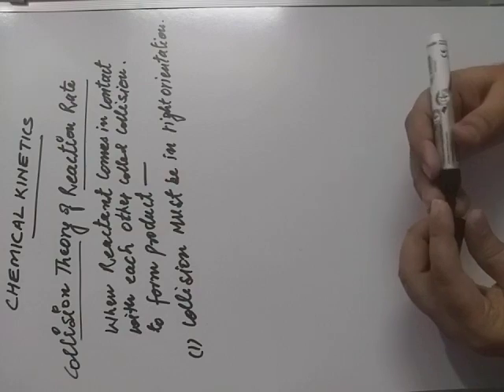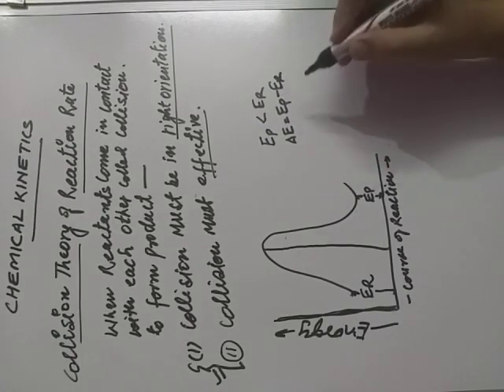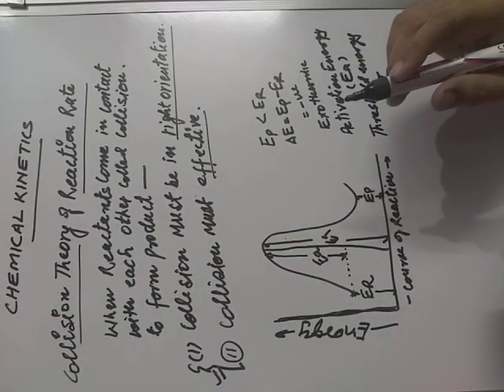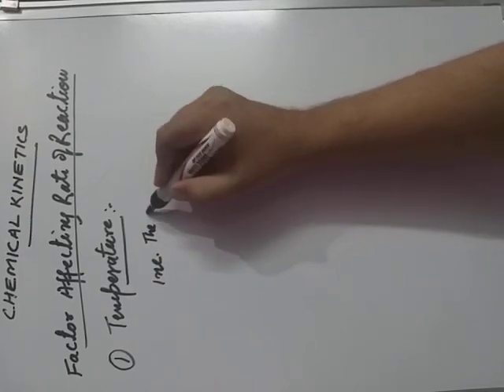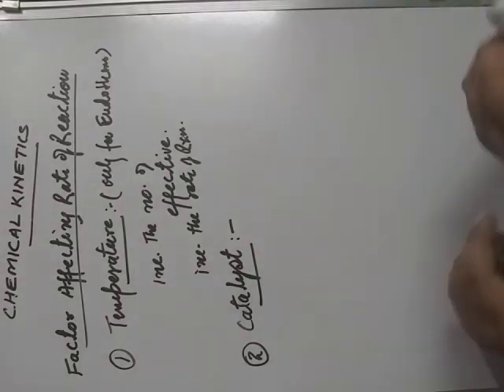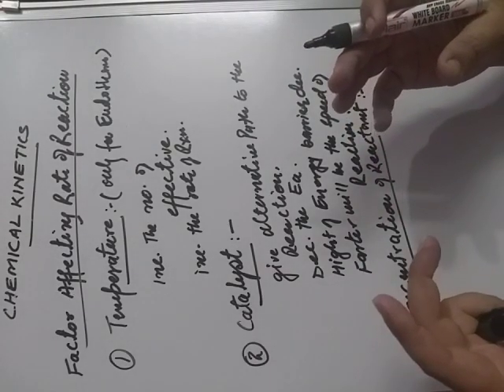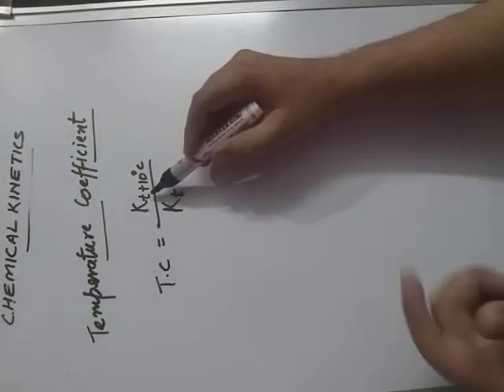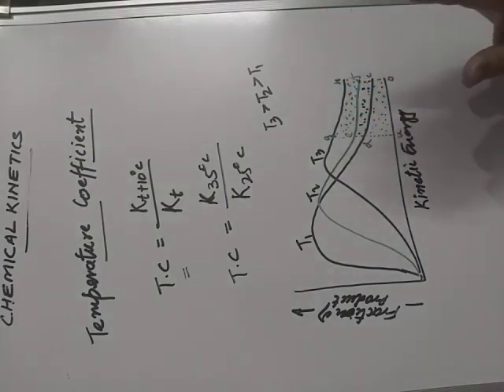Chemical kinetics vol-5 by Salman sir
Collision theory, Activation energy, threshold energy. Factor affecting rate of reaction like Temperature, catalyst and concentration of reactants. Temperature coefficient. Plot between kinetic energy and fraction of products.